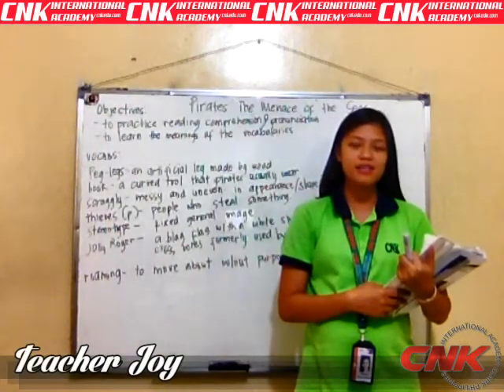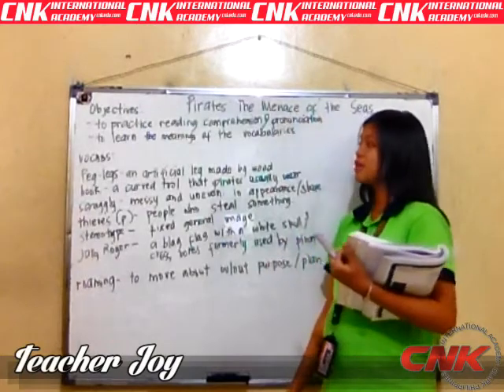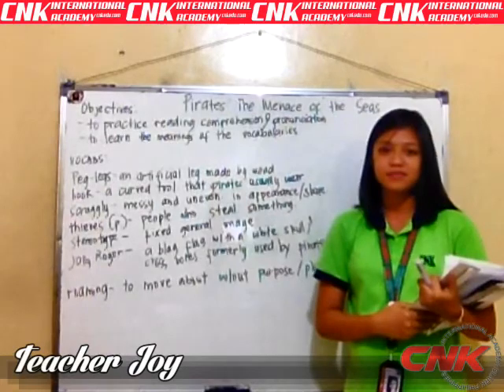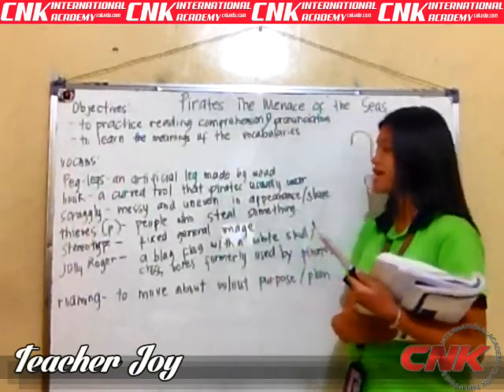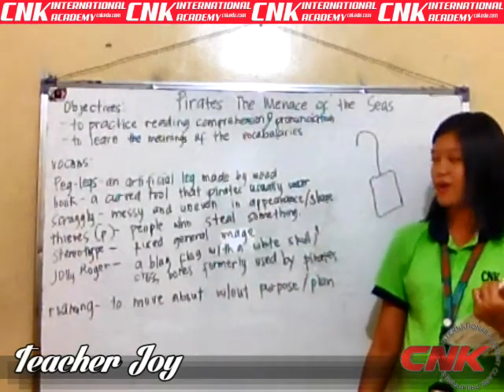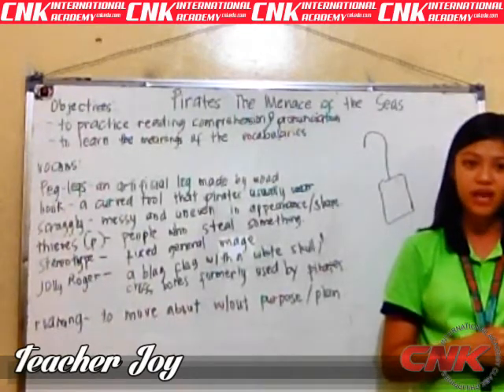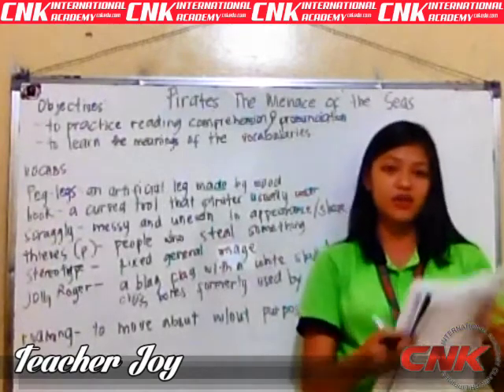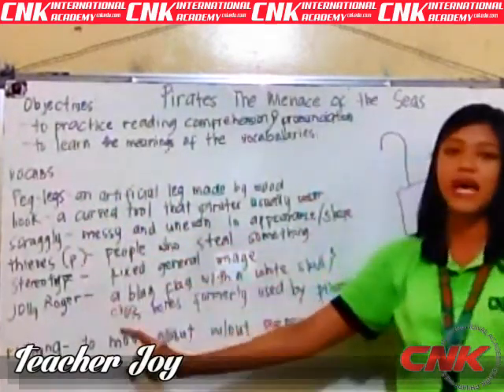READING CLASS-PIRATES THE MENACE OF THE SEAS - Teacher Joy